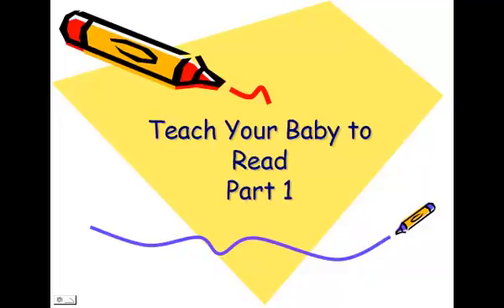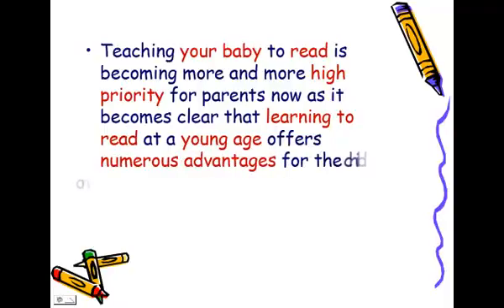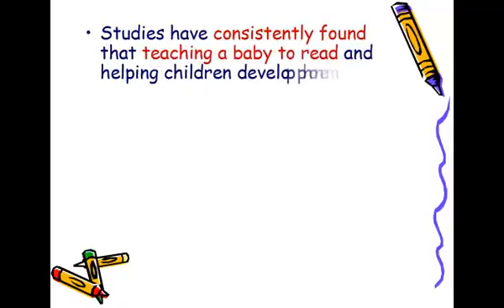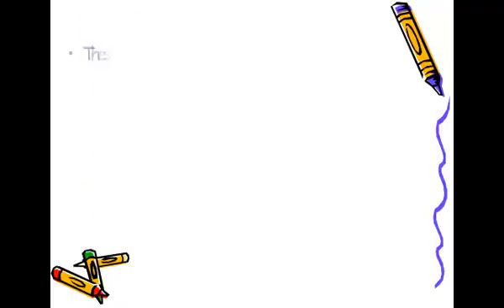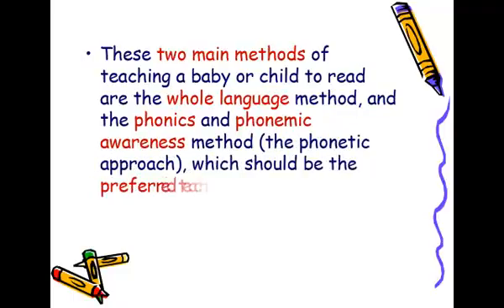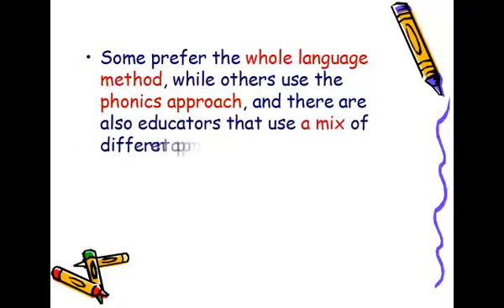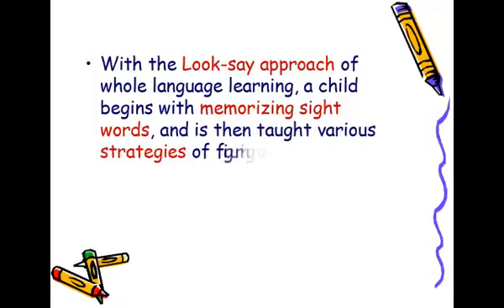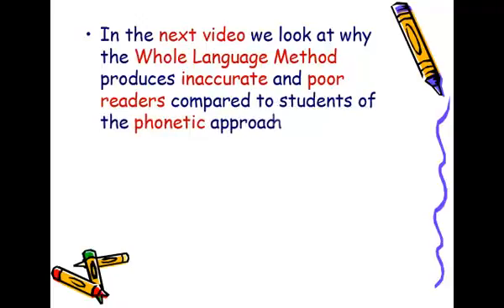Teach Your Baby to Read 1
Teach your baby to read (1) looks at the advantages of teaching your child to read early.
Write ‘Teach your baby to read 2' in YouTube's search bar for the next video in the series.